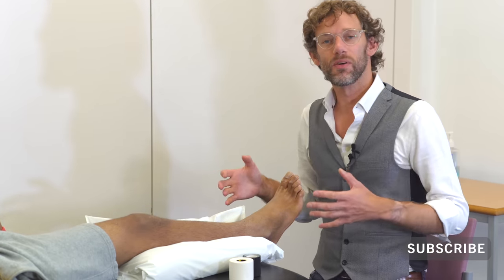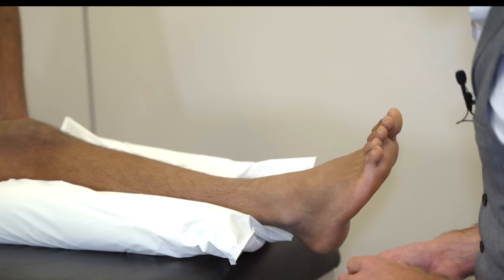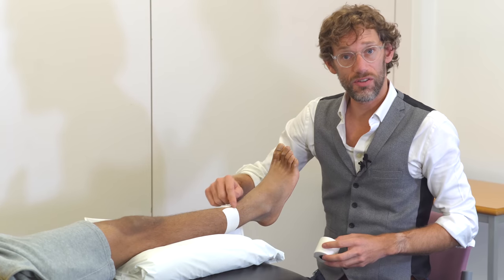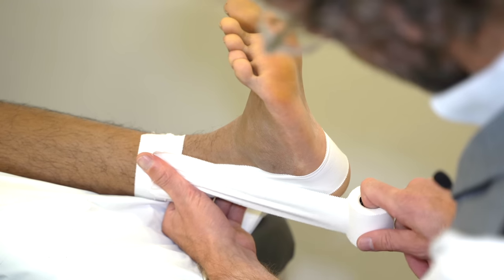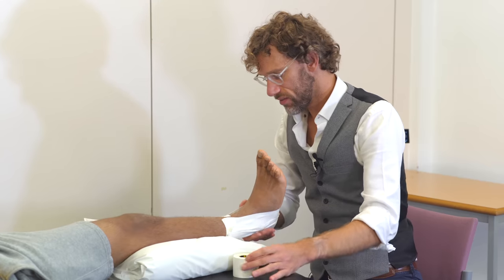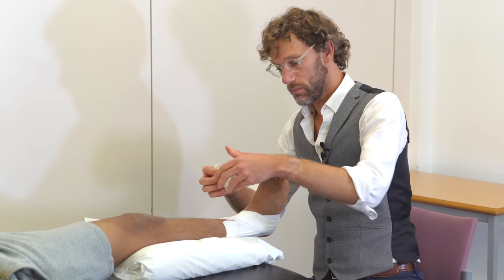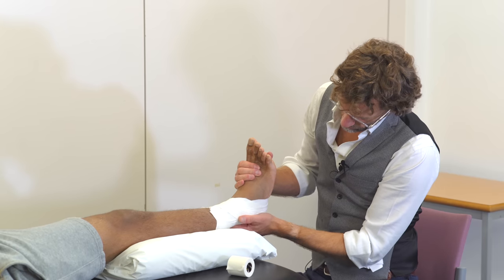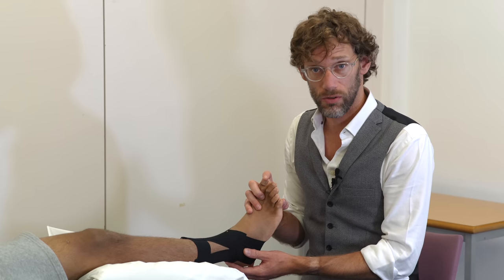Ankle Strapping - Taping Ankle with Injured Ligaments - Dr Gill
The ankle is one of the most commonly injured joints in the body, as a result, it is vitally important that medics have a basic understanding of how to strap an injured ankle in order to reduce the changes of a sprain or strain worsening, and also enabling the person to walk.

In this video we will look at the basics of how to apply ankle stirrups, ankle figure 6 straps and finally the heel lock taping

During ankle strapping following a sprain or strain, it is important to use zinc oxide tape to prevent movement. Supportive taping can be done using physio tape, but this will allow a greater range of movement, and thus would not be indicated in this use case

Different medical schools, nursing colleges and other health professional courses will have their own preferred approach to a clinical assessment - you should concentrate on THEIR marks schemes for your assessments.

Some people watching this video may experience an ASMR effect

00:00 - Introduction and Overview
00:35 - Choosing the Right Tape for Ankle Strapping
01:50 - Preparing for Ankle Strapping
02:28 - Ankle Strapping Process
08:40 - Comparison with KT Tape
09:55 - Closing Thoughts